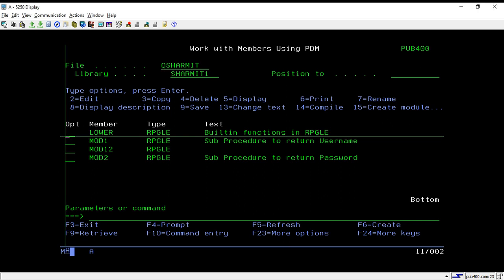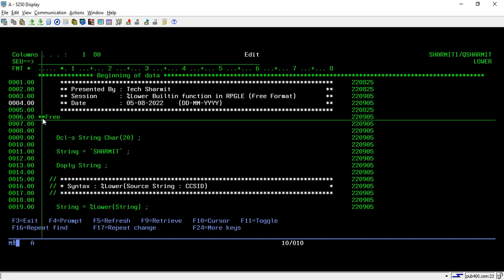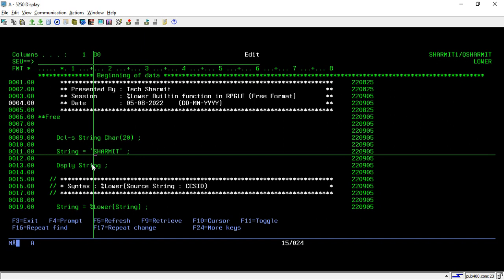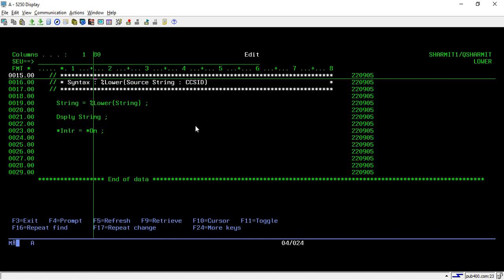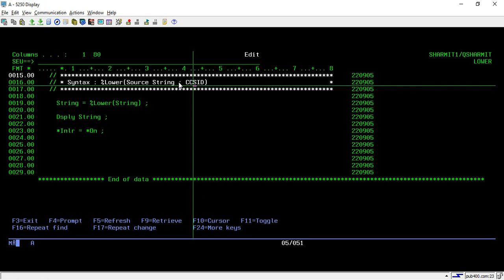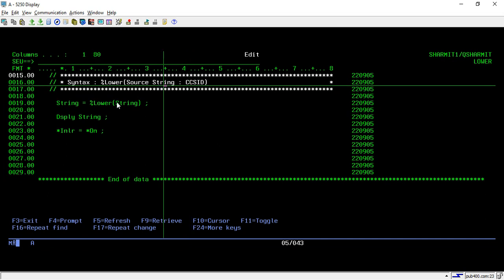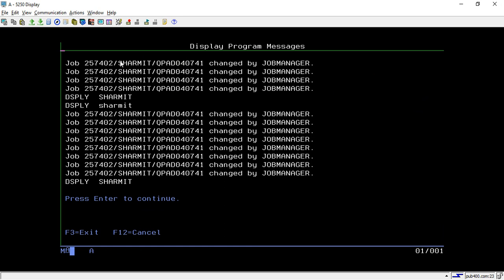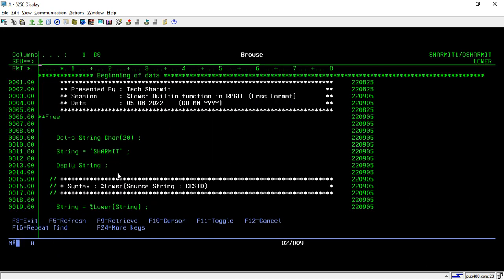IBMi (AS400) - %Lower Built-in function | built in functions rpgle | as400 for beginners in English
1. Introduction of %Lower Built-in Function in English.
2. Basics of built-in functions.